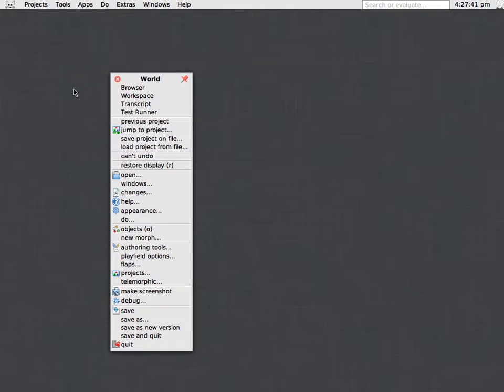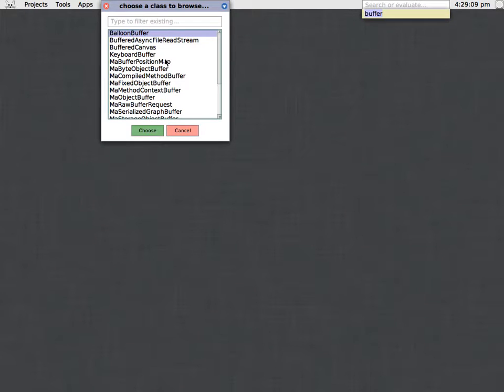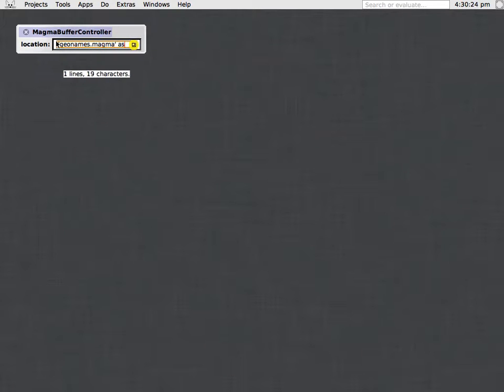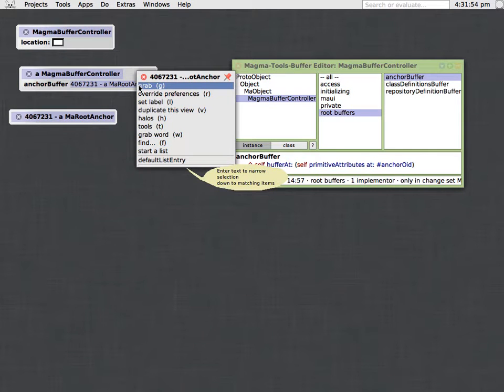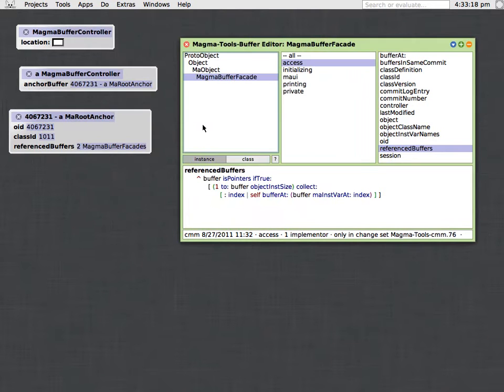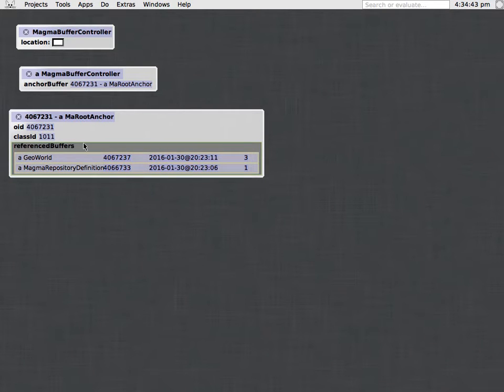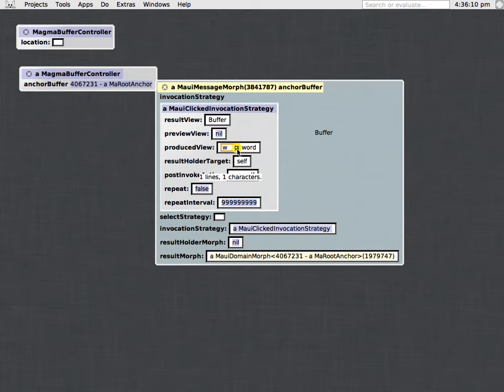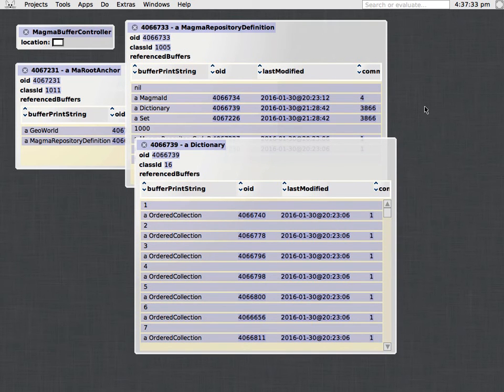Magma Buffer Browser via Maui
Quick and rough description of how to use Maui to browse the raw buffers of a Magma databse.